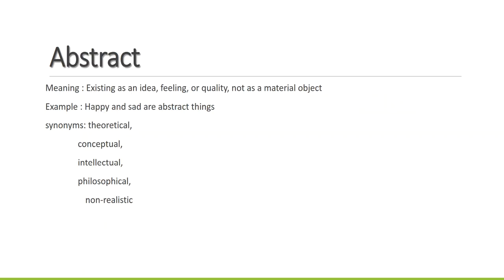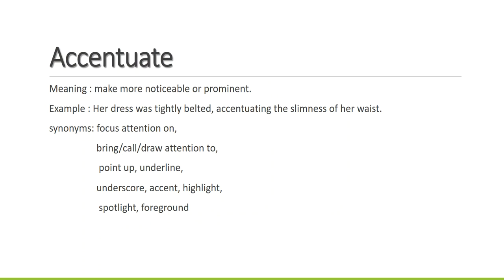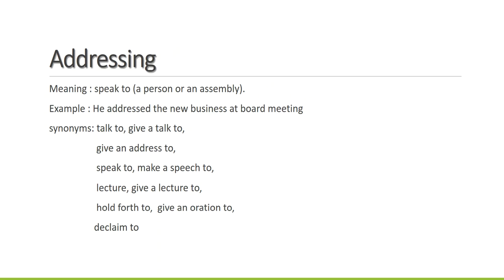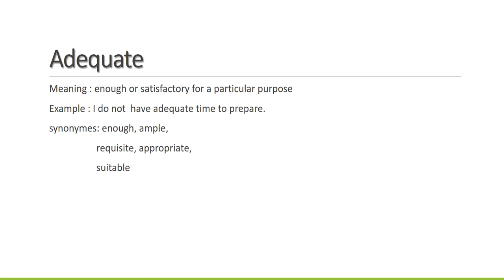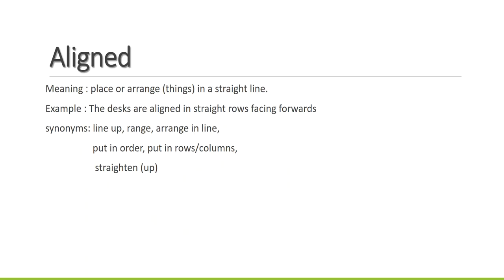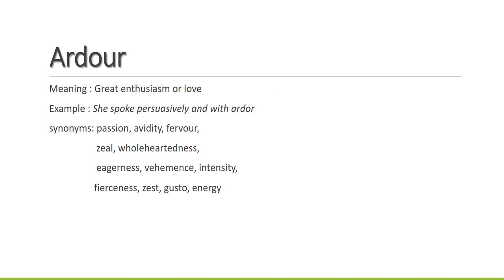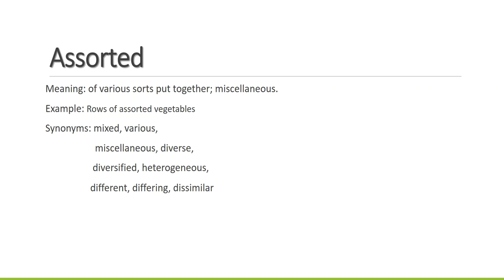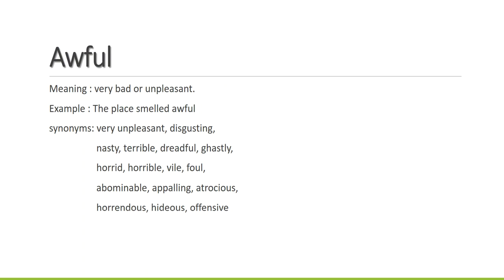SPOKEN ENGLISH : DAILY USED ENGLISH WORDS 1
DAILY USED ENGLISH WORDS